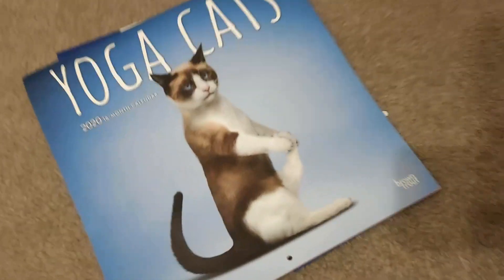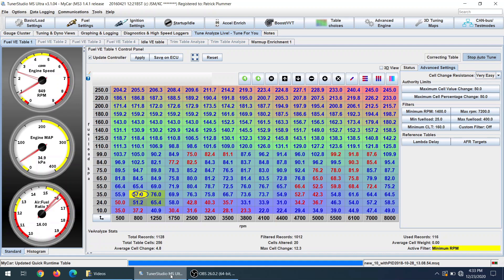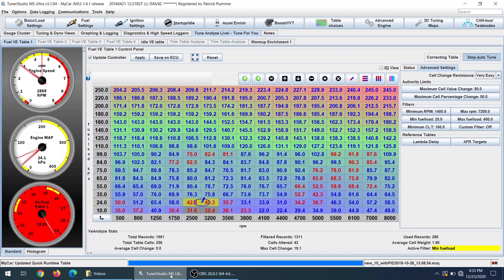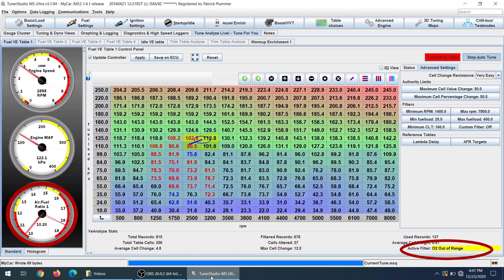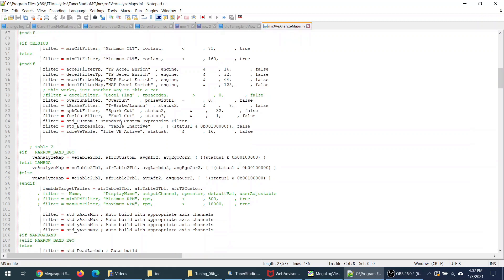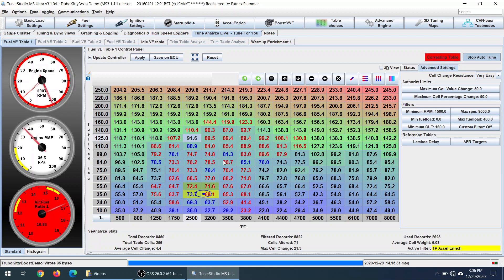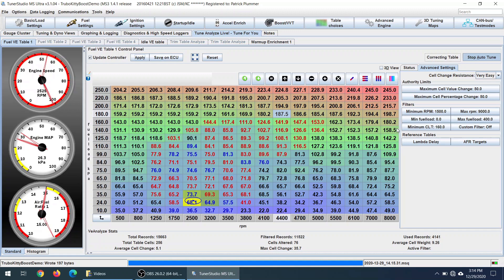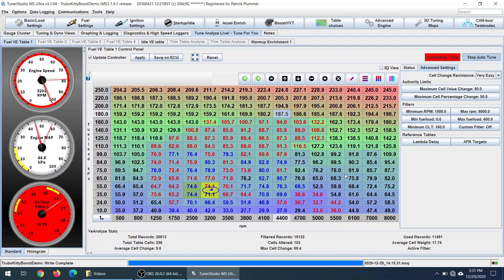Tuning the Megasquirt (Pt 7.) - Boost Tuning 2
Let's hit the streets and make 2021 the Year of the Boost!  We'll take the process started in Part 1 and see exactly how it feels and works on the street using the VE Analyze aka AutoTune feature of TunerStudio.